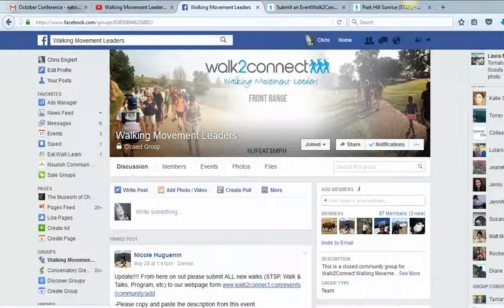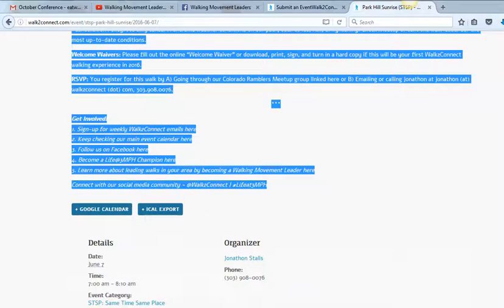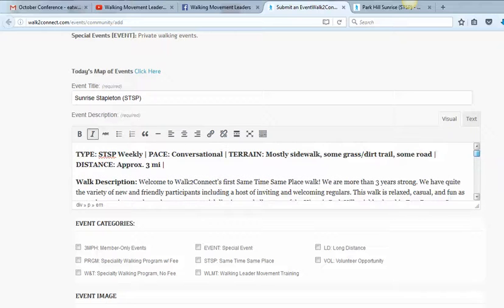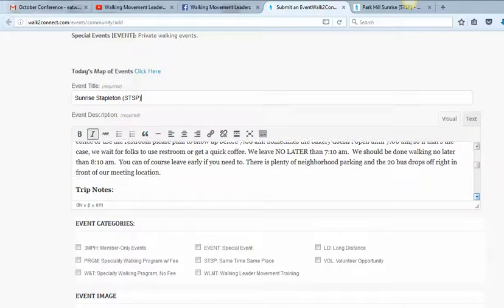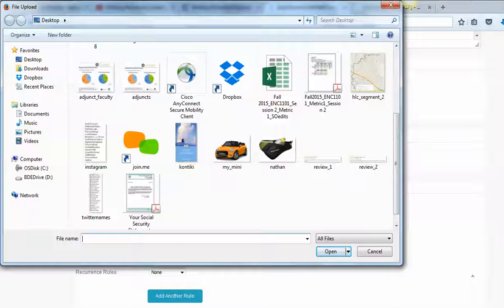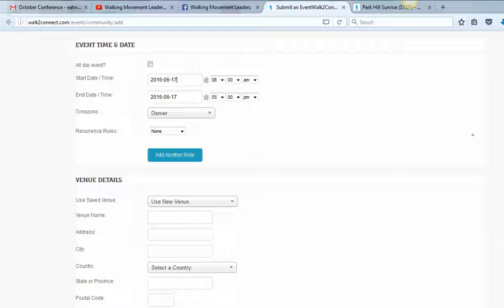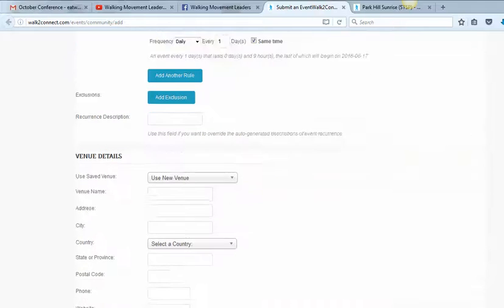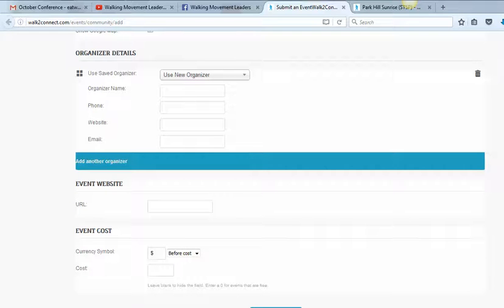How to add a STSP event to W2C website